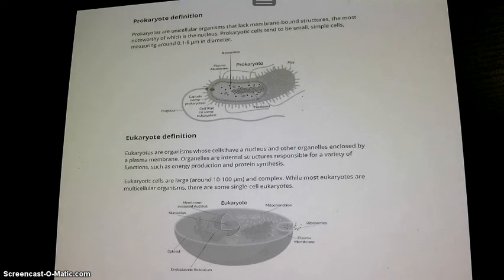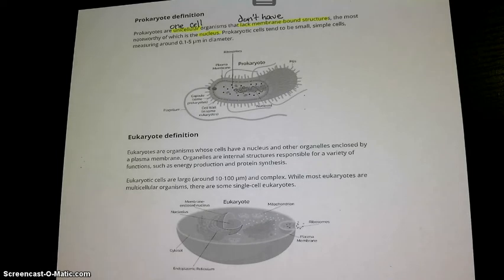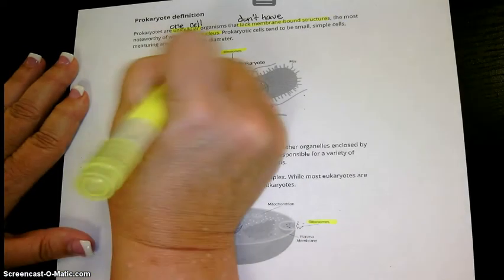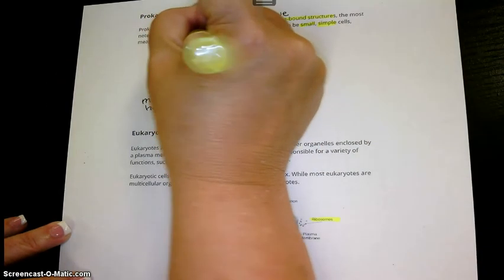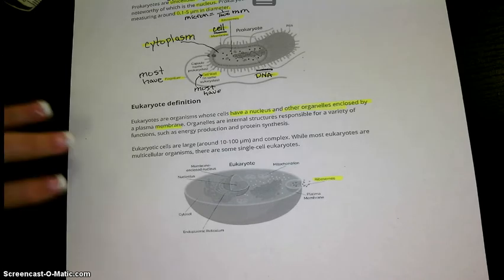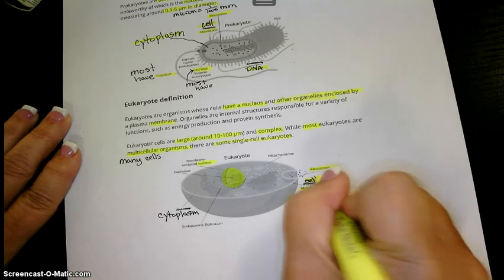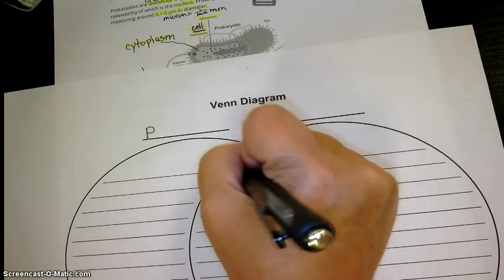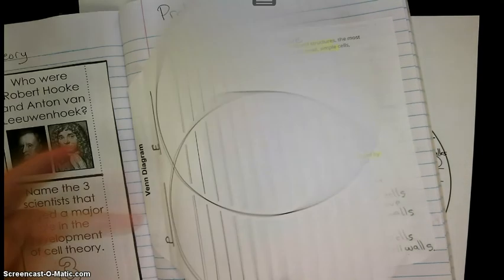Pg 9 prokaryotic eukaryotic venn